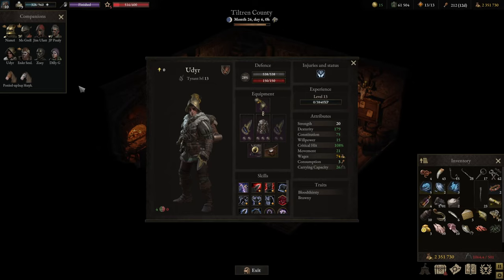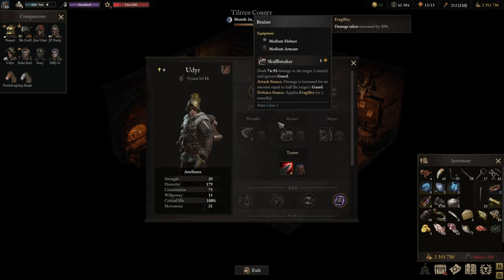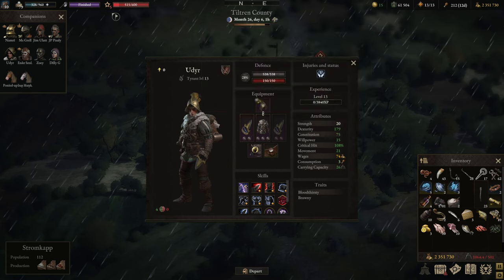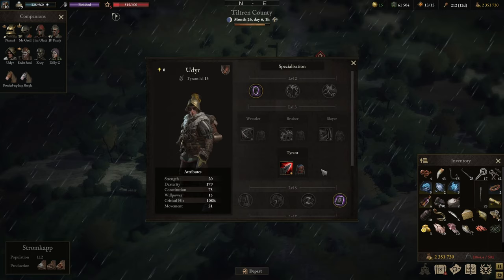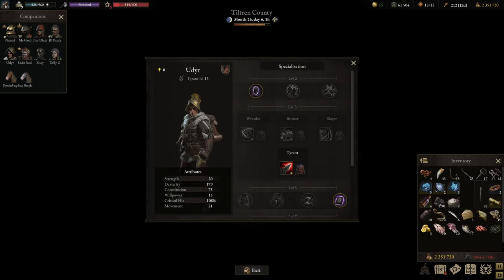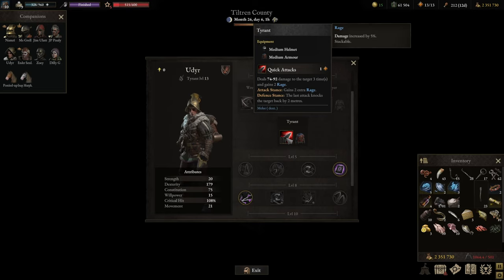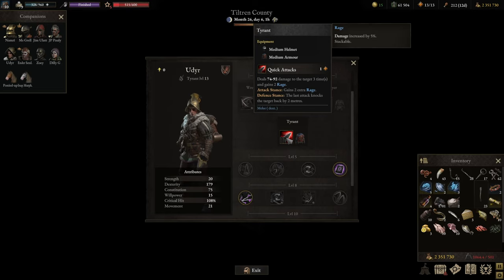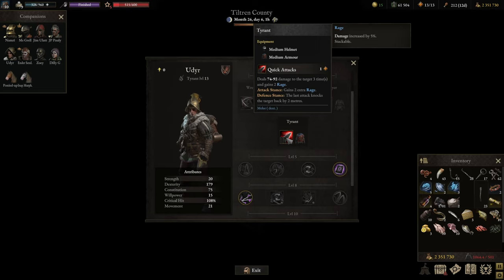Wartales Class Guide PUGILIST - Best Builds and Gameplay explanation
Master the art of combat with our latest video, "Wartales Pugilist Class Guide"!

In this in-depth Wartales Guide, we leave no stone unturned as we delve into the intricacies of the Pugilist class. Discover the secrets to a powerful character build, explore the optimal equipment for maximum impact, and unravel the mechanics that make the Pugilist a force to be reckoned with in Wartales.

Our guide is more than just theory – we showcase exemplary gameplay, allowing you to witness firsthand how the Pugilist class performs in the heat of battle. From devastating combos to strategic maneuvers, we've got your back with insights that will elevate your gaming experience. 🤜💥🤛

But that's not all! We also touch upon the latest Wartales DLC, Pirates of Belerion, offering you a glimpse into the new challenges and adventures that await in this exciting expansion. 🏴‍☠️⚓

For those seeking Wartales Tips & Tricks, this guide has you covered. Dive into the world of Wartales with our expert advice on mastering the Pugilist class, and discover the Wartales best builds that will make you an unstoppable force on the battlefield.

Whether you're a seasoned Wartales player or a newcomer eager to learn, our Wartales Class Guide for the Pugilist is your key to unlocking the full potential of this dynamic character. Watch now and level up your Wartales experience!